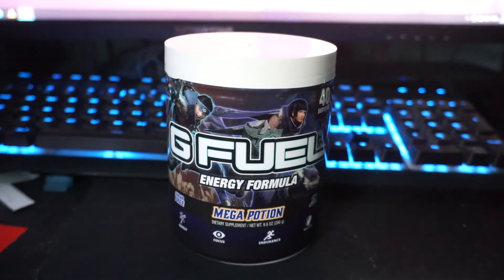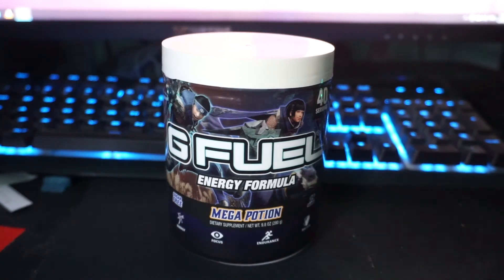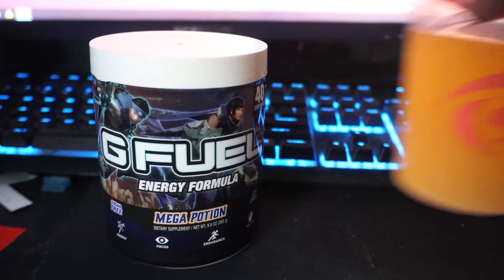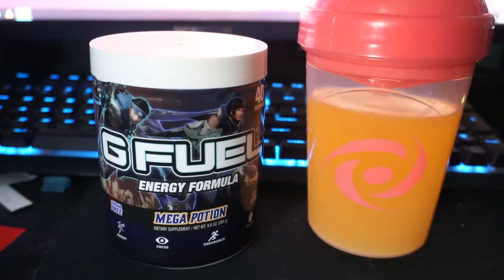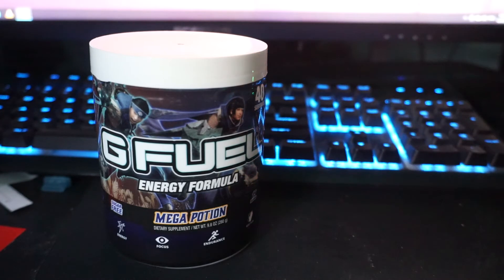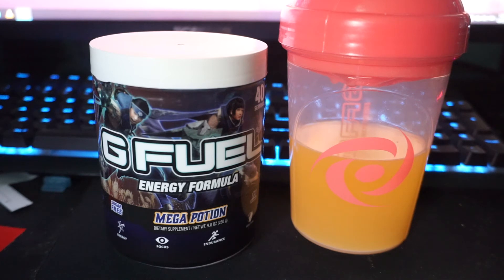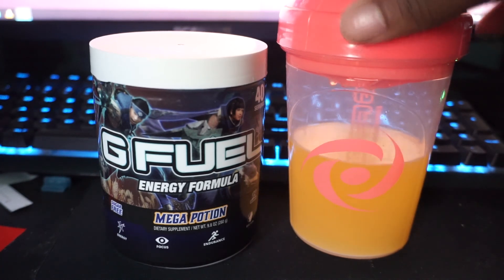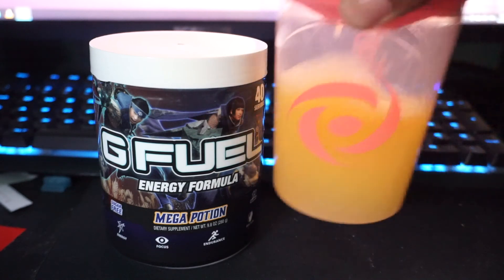Monster Hunter "Mega Potion" G-Fuel Review.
I might have a slight addiction to this stuff.